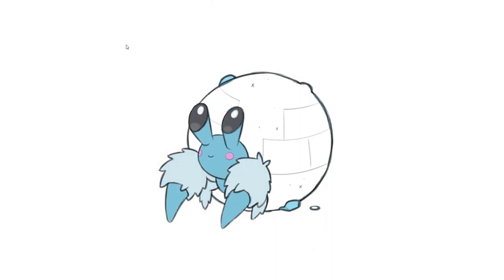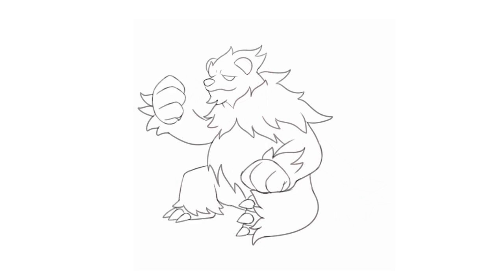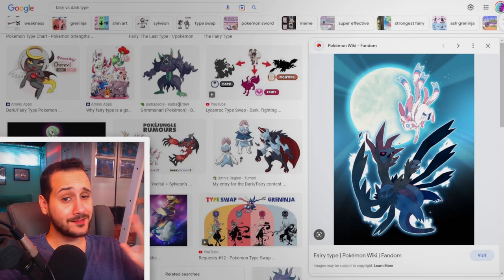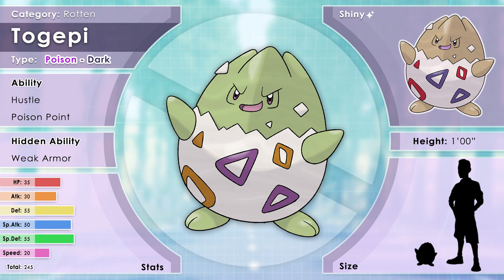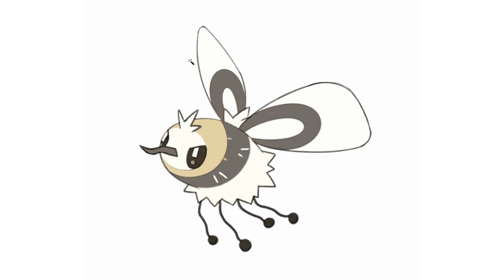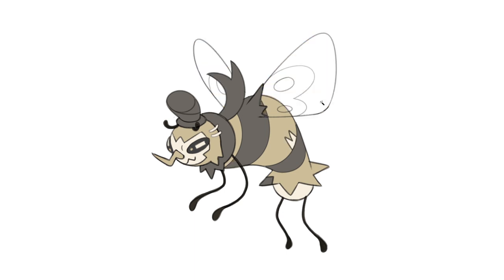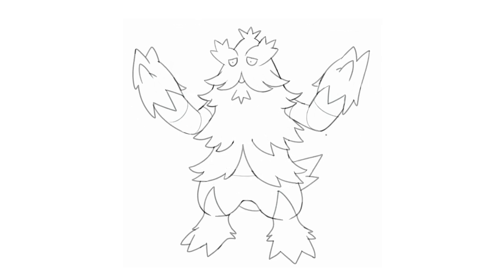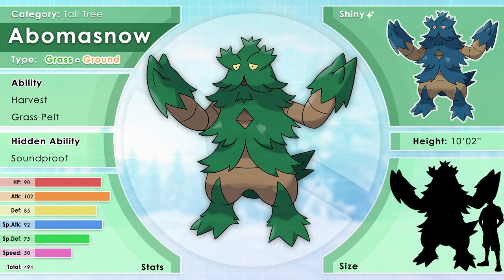Creating New Regional Forms for Pokemon Scarlet and Violet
In this video I create regional forms for Pokémon Scarlet and Violet.

0:00​ Intro
0:50 Pangoro
3:35 Togepi
5:32 Cutiefly
7:45 Bombeezle
9:20 Abomasnow